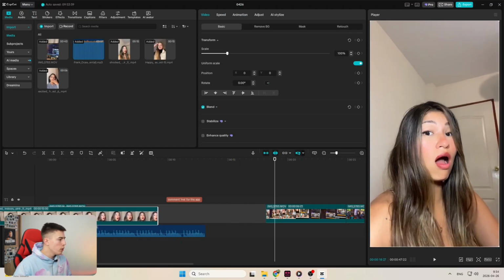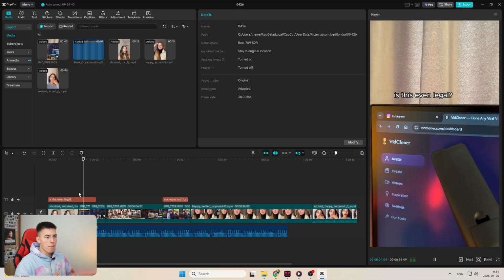1 Month of UGC in 5 Minutes…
- Clone any viral video, create UGC clips or AI Avatar clips
- Unlimited Raw UGC clips for Organic content marketing (UGC)

I create content all about content creation, organic marketing and UGC. Sharing guides how to create viral content quickly, while maintaining quality without spending a ton. Check out the channel on more faceless, UGC and brand short-form video content creation videos.